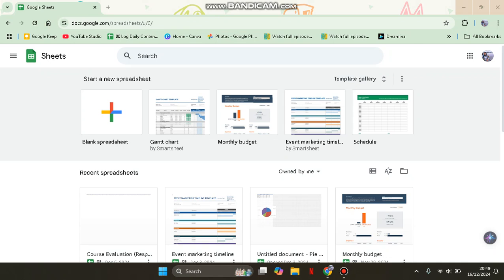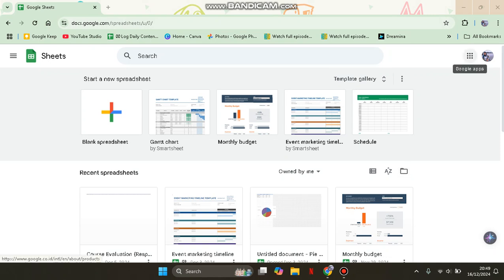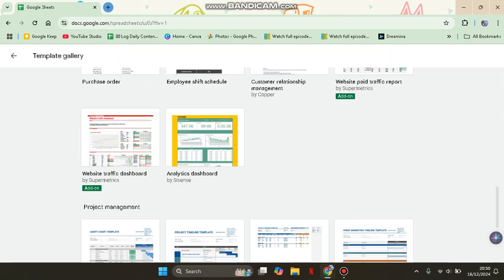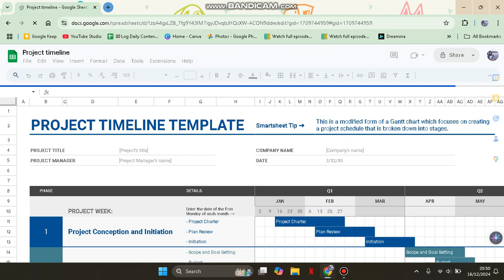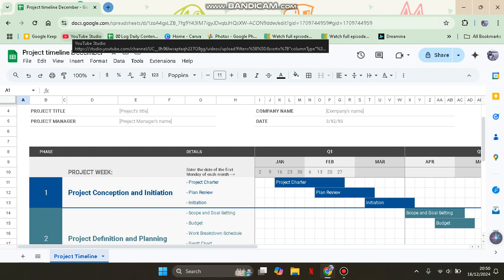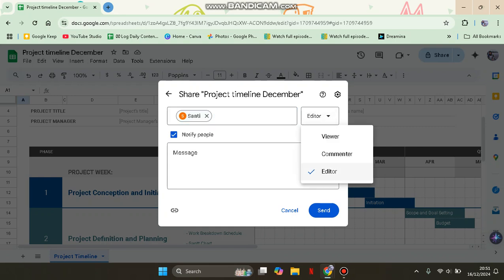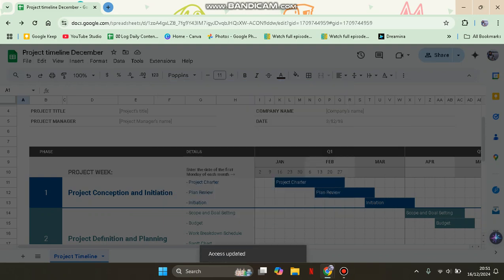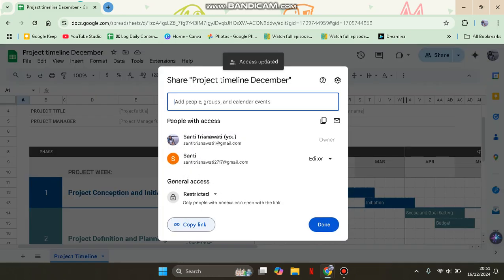✅ HACKS: Google Sheets: Getting started and Collaboration Tutorial | FIX Problem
Are you new to Google Sheets or struggling with collaboration issues? Don’t worry! In this tutorial, we’ll guide you through the basics of getting started with Google Sheets